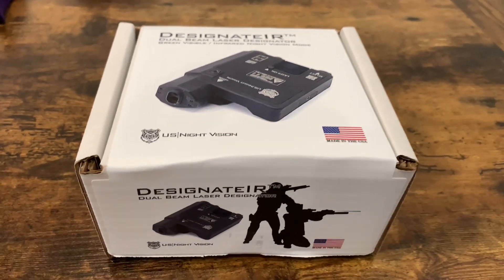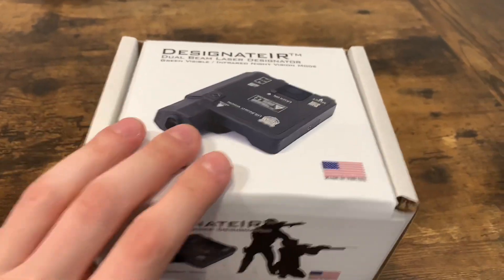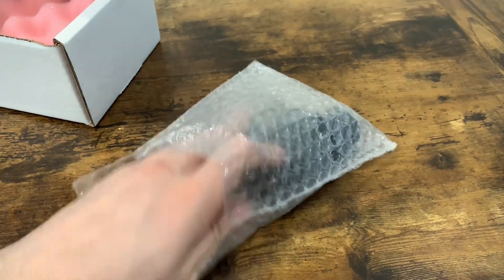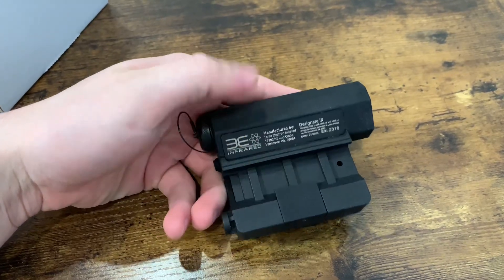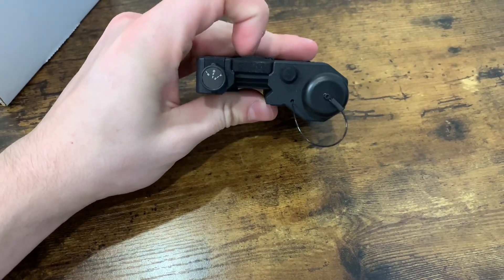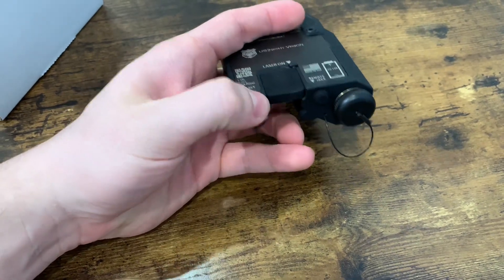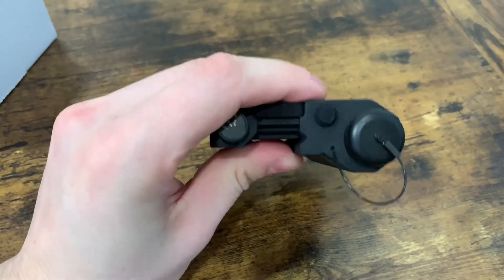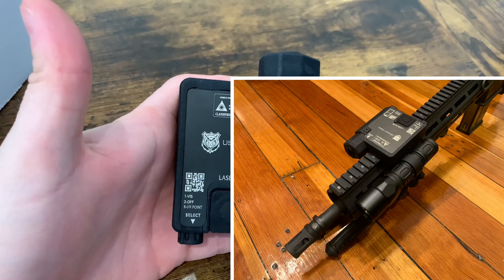US Night Vision Designate-IR Unboxing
Socials (Insta & Twitter): sautuvasm